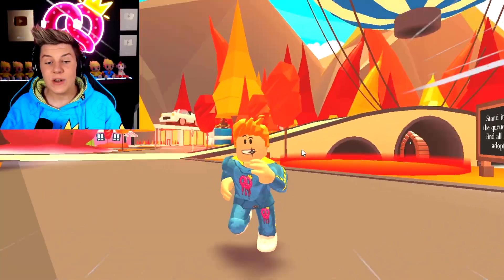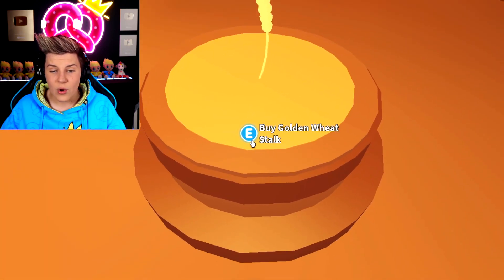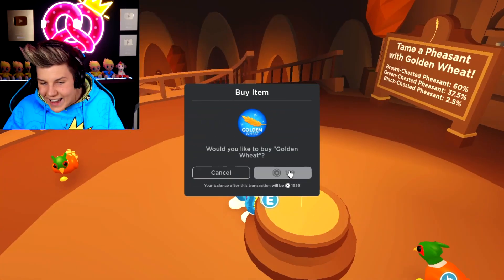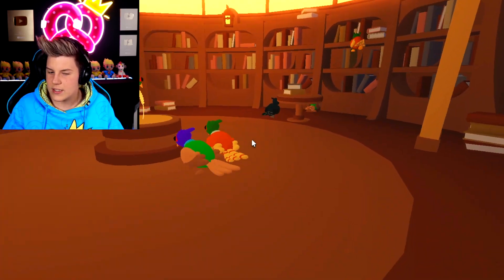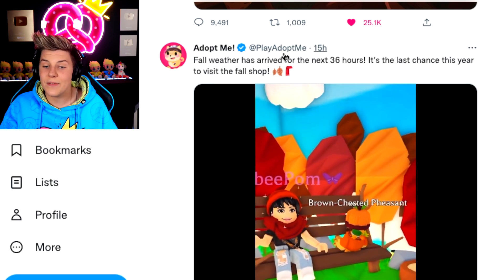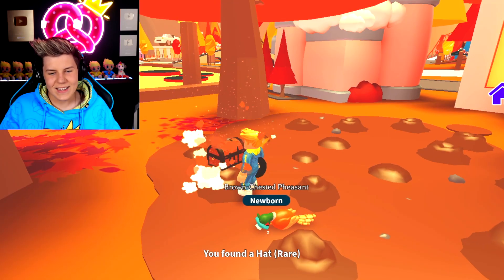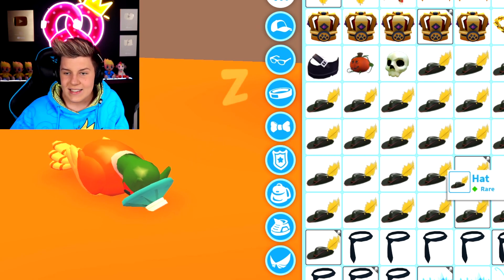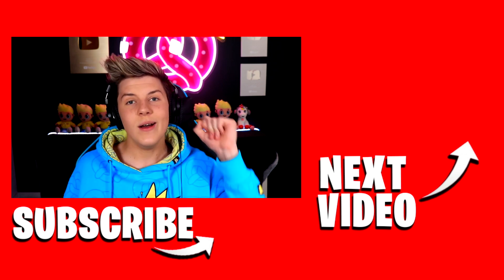DO THIS BEFORE IT'S TOO LATE!! THIS PET LEAVES THE GAME IN 24hrs! Prezley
DO THIS BEFORE IT'S TOO LATE!! THIS PET LEAVES THE GAME IN 24hrs! Prezley USE STARCODE ⭐️ PREZLEY ⭐️ When buying Robux!